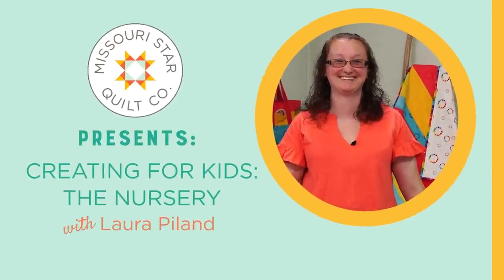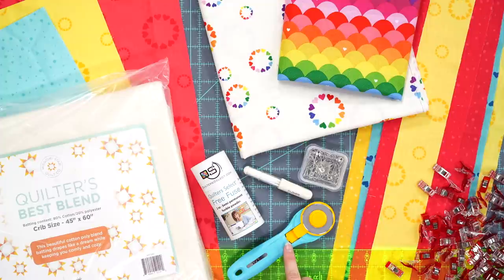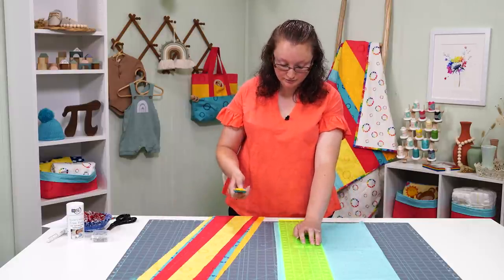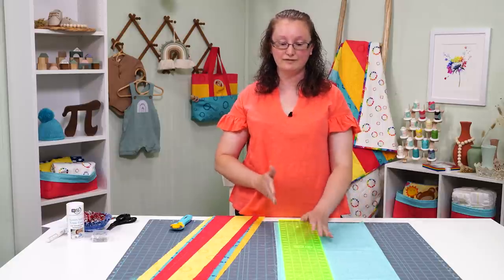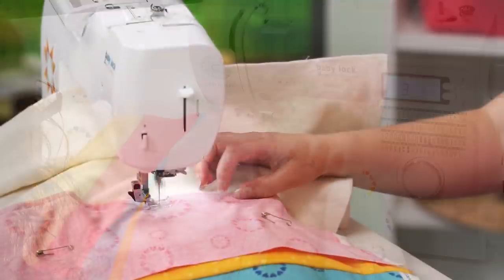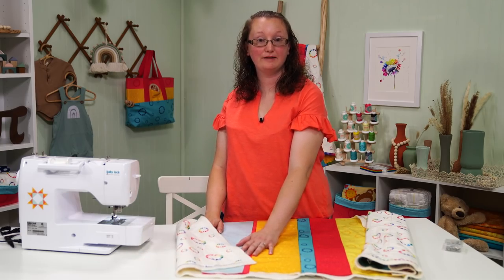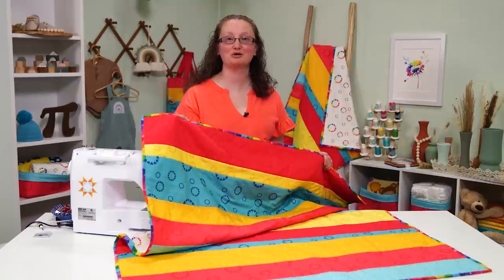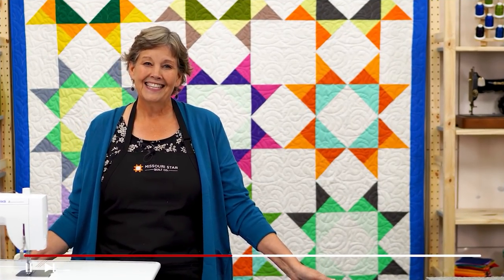Creating for Kids: Quilt as You Go a Simple Streamer Crib Quilt! (Video Tutorial)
Create a fast, fun quilt that's sure to brighten up baby's room. This simple striped design is created with the quilt as you go method, which means when you're done sewing, that's it! No need to baste or quilt separately. It's sew easy! Learn all about creating this sweet and simple Streamer Quilt when you stitch along with Laura Piland on this episode of Creating for kids.

-- About Missouri Star --

-- About Laura Piland --

Laura is a quilt pattern designer and homeschooling mom of three young boys. She's also an ex-math teacher - and with a last name like Piland - there's a strong love of pi in her house! She has been designing and publishing patterns since 2016. Her work has been included in magazines, newspapers, and quilting industry publications. Laura loves to travel to guilds and quilt shops and share her love of quilting with others!